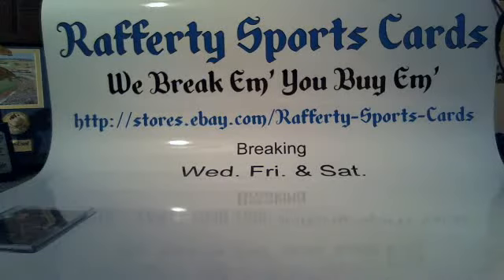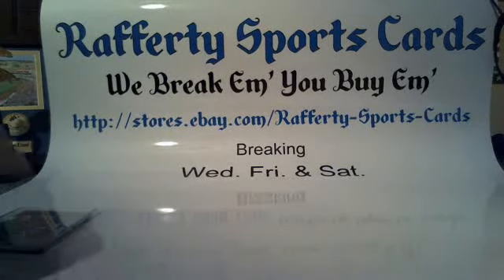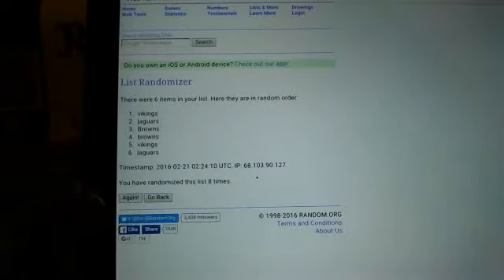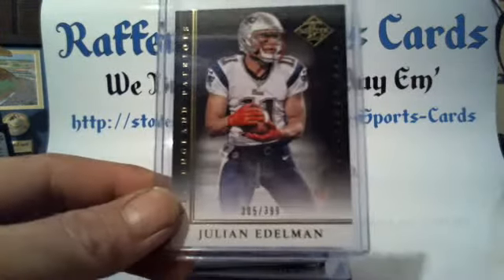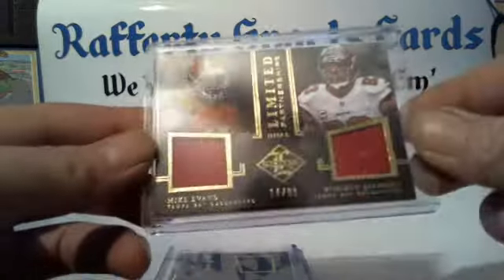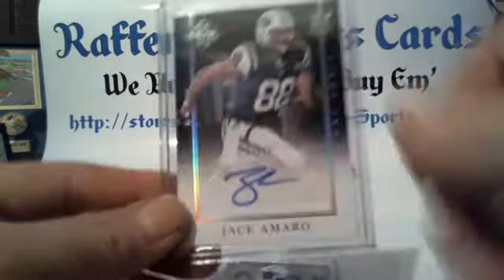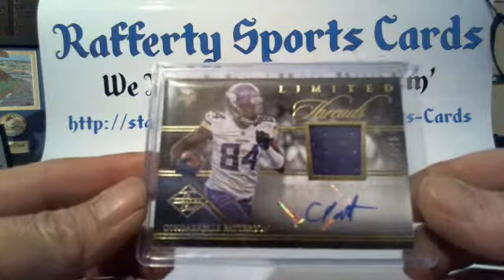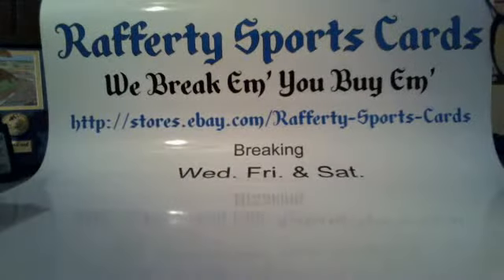2014 Panini Limited 7 Box Bonus Break #41 Recap